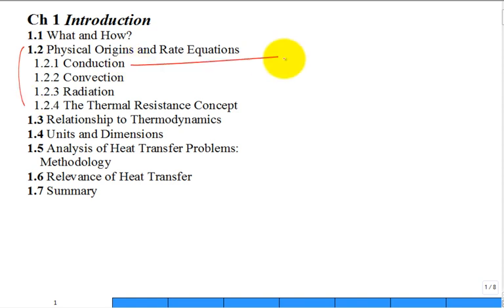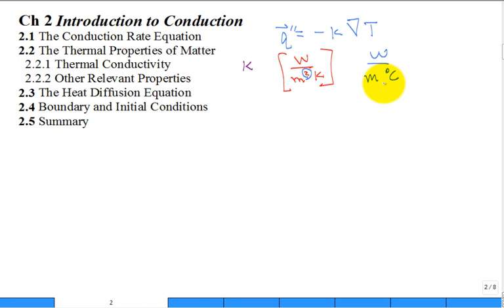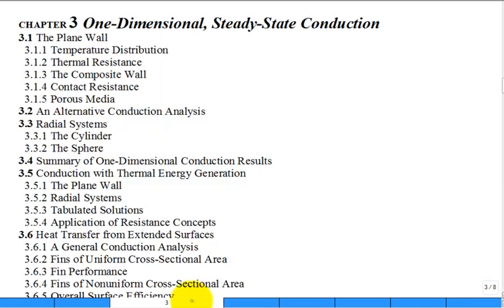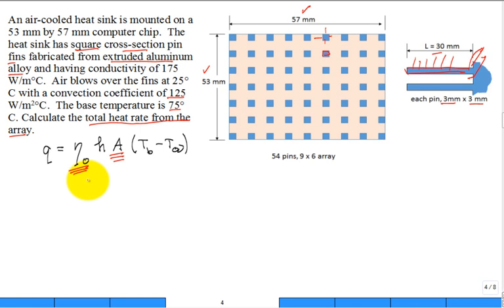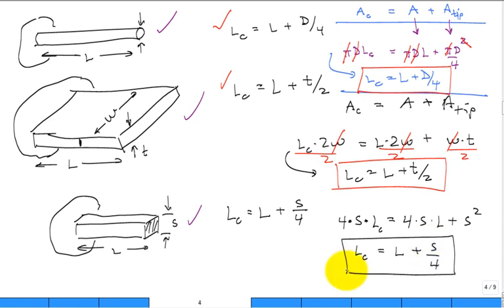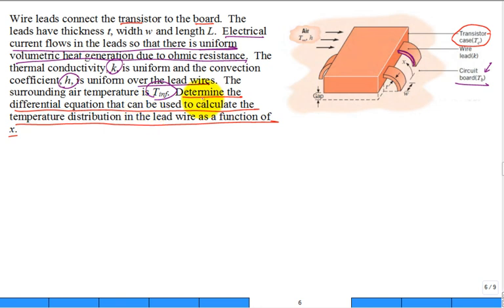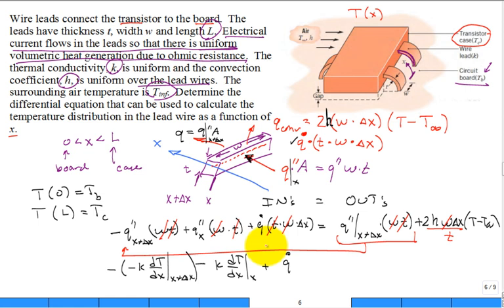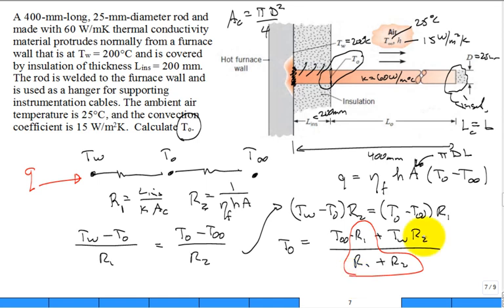Review for Exam 1, Ch 1 thru 3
heat transfer, exam 1 covers chapter 1 thru 3.  Intro, Conduction, one-dimensional steady-state.